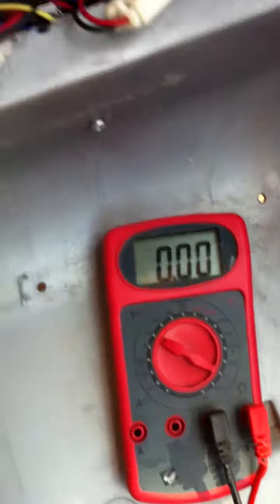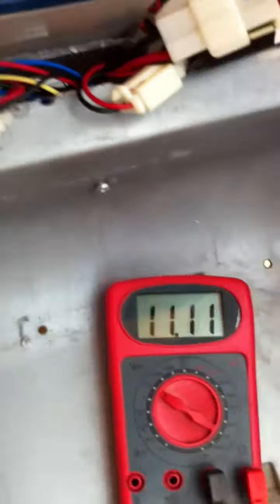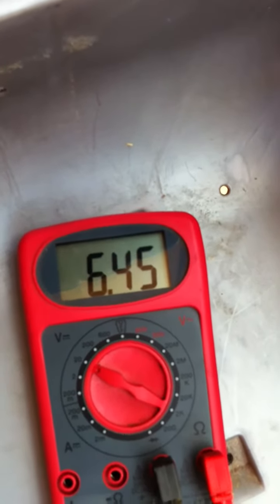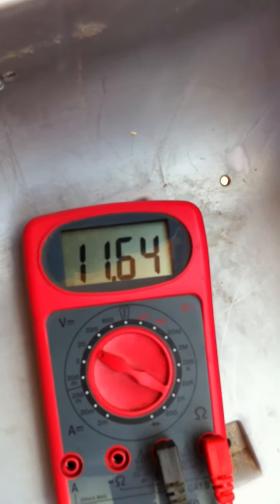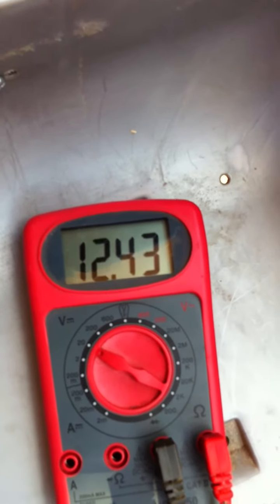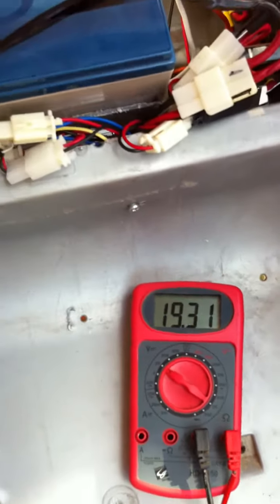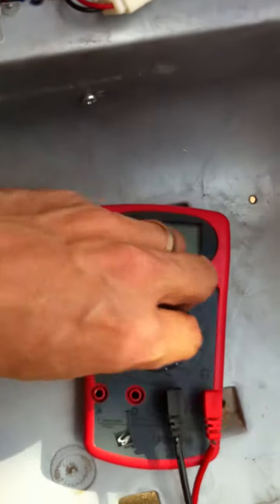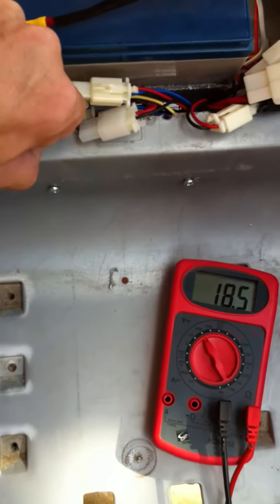Governor installed on a powerwheels toy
Demonstration of a variable resistor (potentiometer) installed in a powerwheels, with a speed controller, to act as a governor.